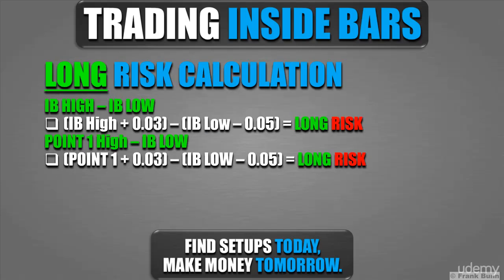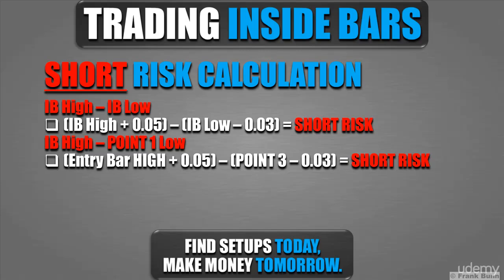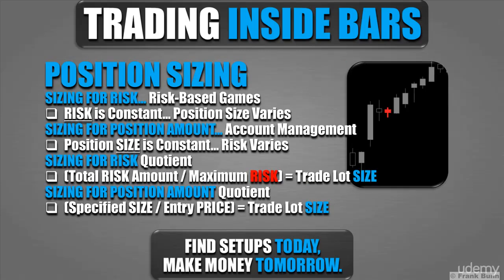001 Inside Bar Setup And Risk Control